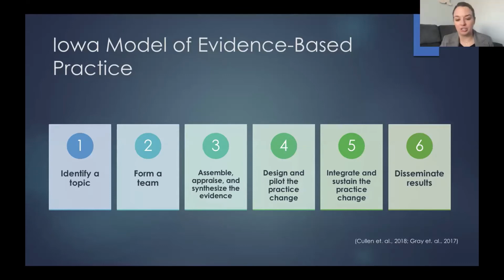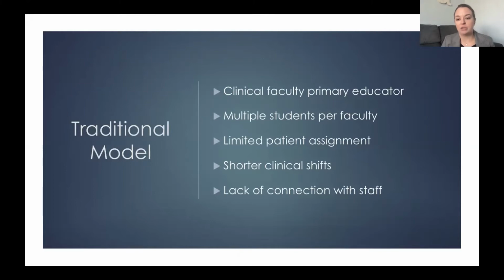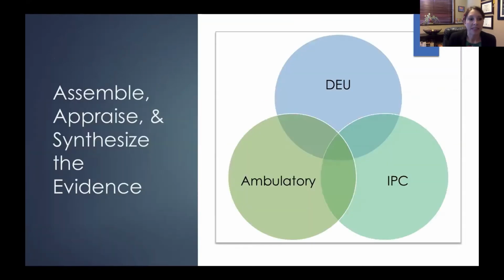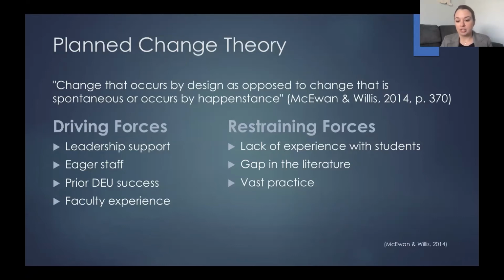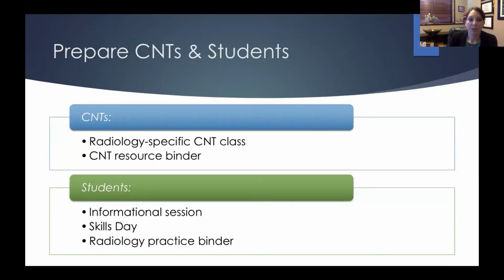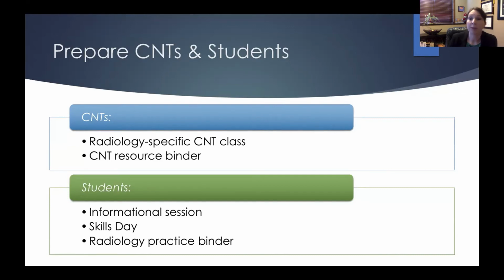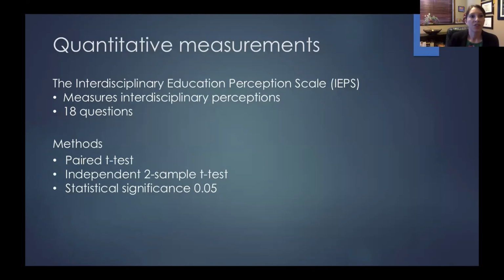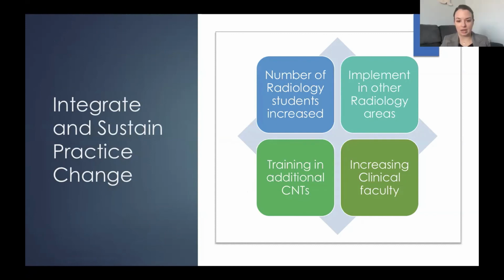Community Creative Achievement Day: Dedicated Education Unit in a Radiology Ambulatory Care Area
The Community Creative Achievement Day is a new annual event focused on the research and community service projects of Winona State University-Rochester students and faculty. We held the first annual CCAD as an online symposium on Thursday, April 16, 2020. Students and faculty presented their research and public service projects as a way to connect with the community and to highlight our creative achievements.

Presentation Abstract: An ambulatory radiology dedicated education unit (DEU) was designed and implemented at a large, midwestern teaching hospital. The clinical nursing questions were: How does a DEU model influence second term undergraduate students’ perception of interprofessional collaboration? Does any change in perception differ comparing radiology DEU to rural DEU?